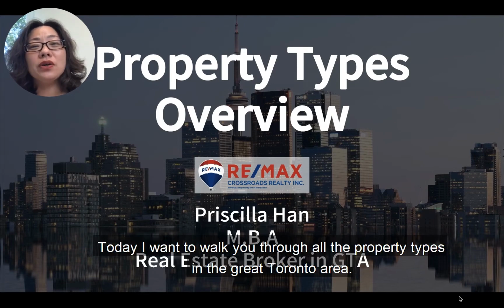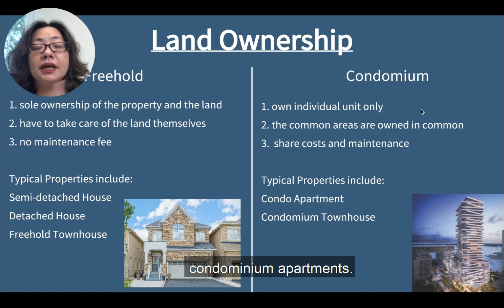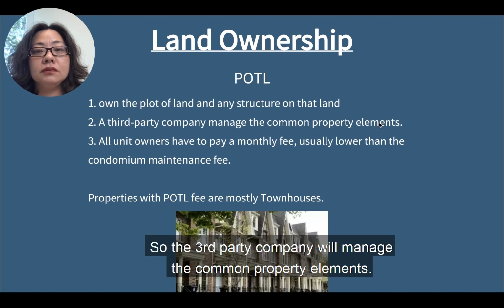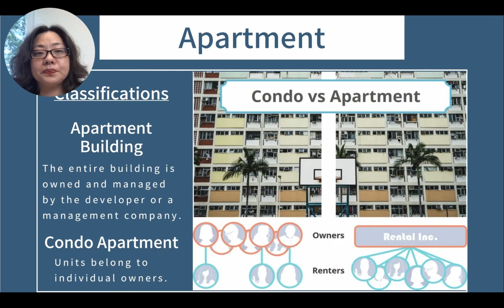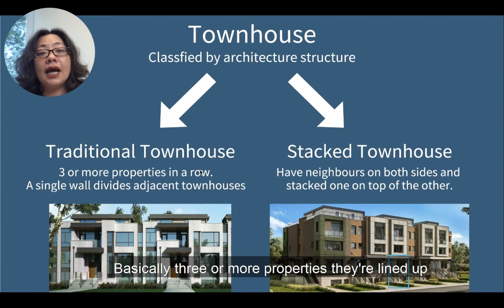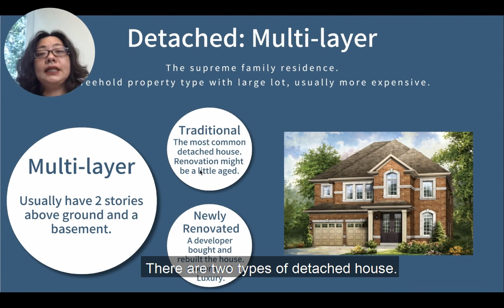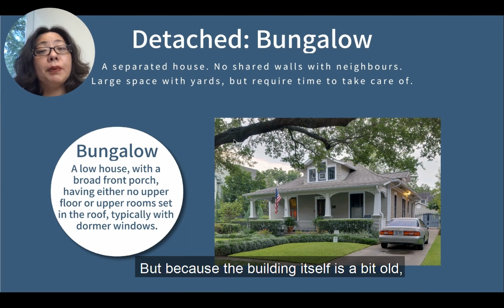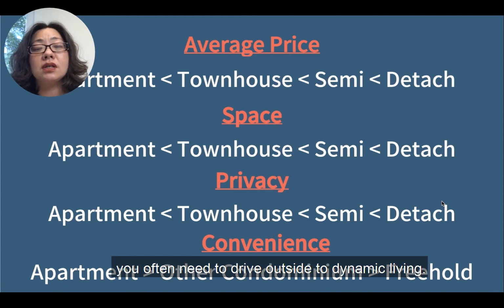Toronto Property Types Overview: Condo vs Town vs Detach vs Semi, which one fits you the best?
Get to know more about different property types and land ownerships in the Toronto area.

There are 3 factors you have to balance: space, convenience and price.

Get your tailored home buying strategy for FREE!